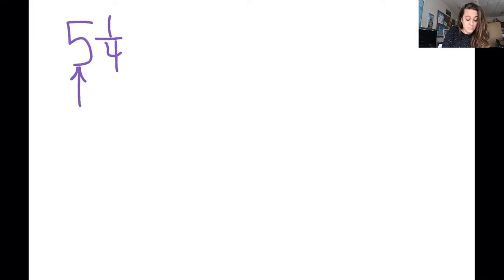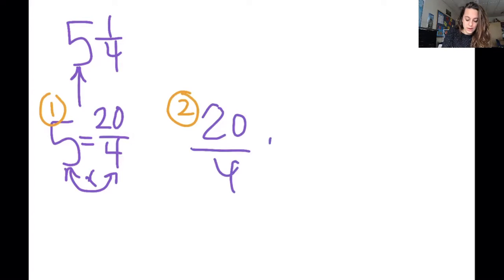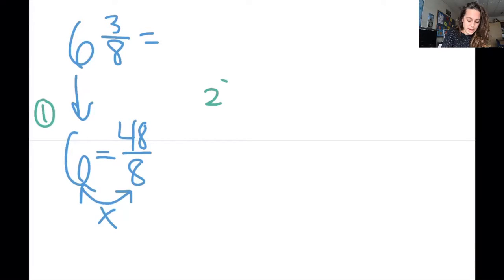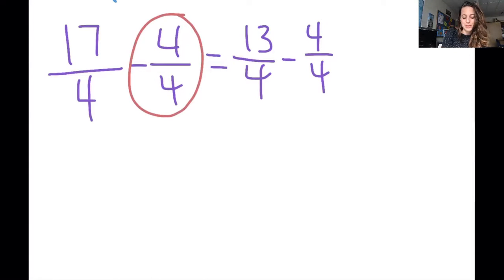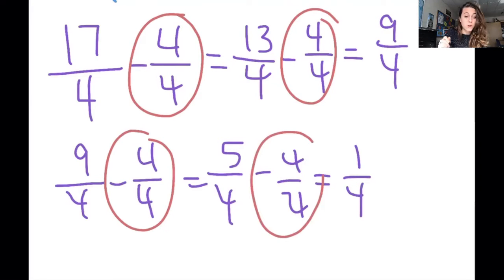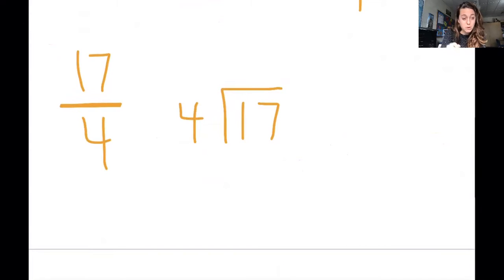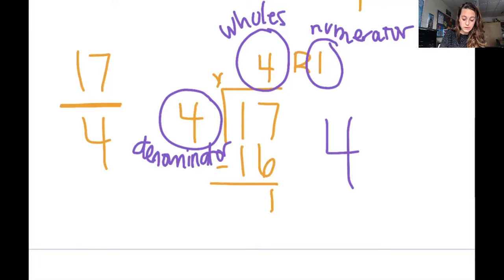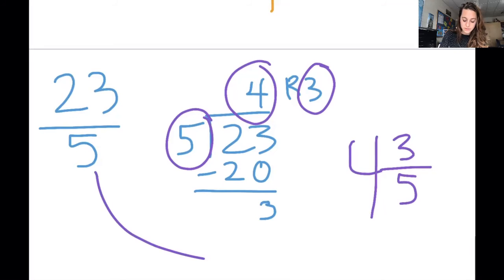Converting Mixed Numbers and Improper Fractions